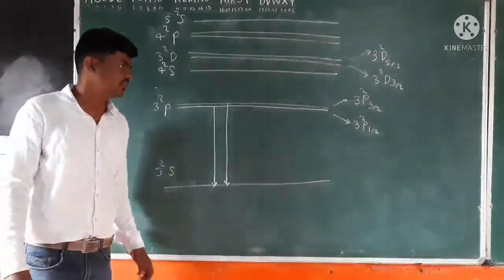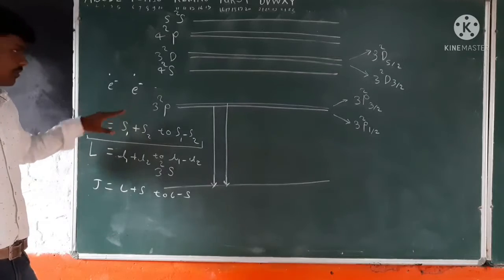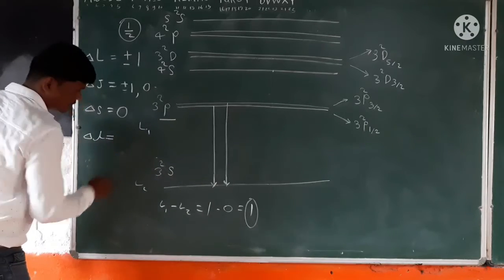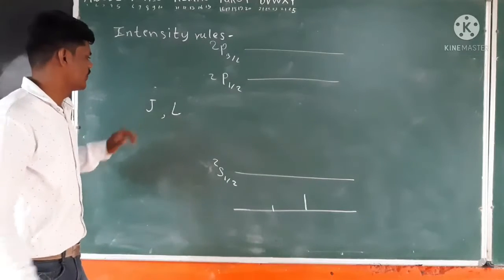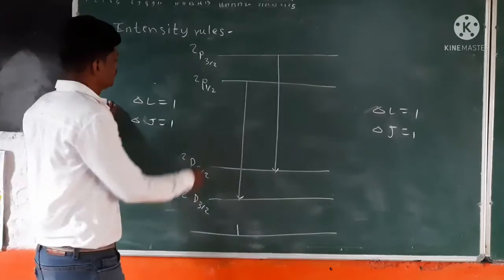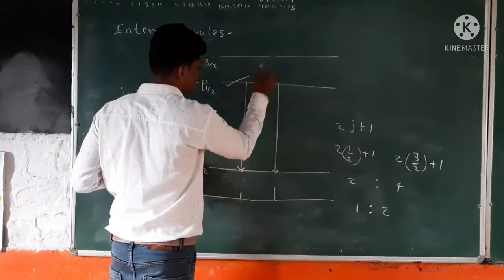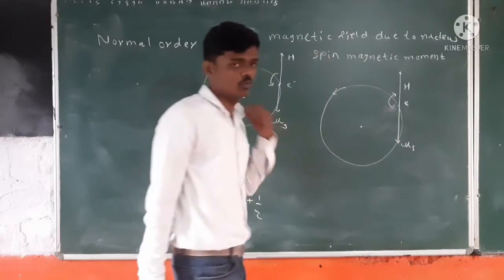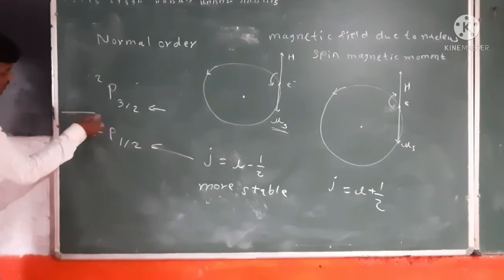BSC III (Sodium spectrum, Selection and Intensity rules, Normal order)